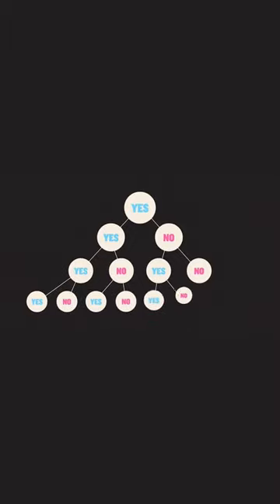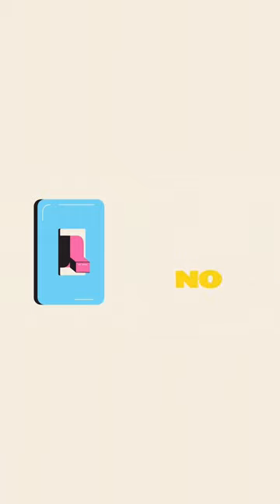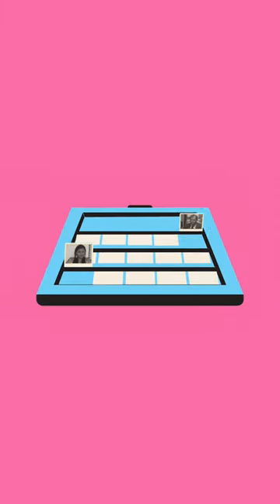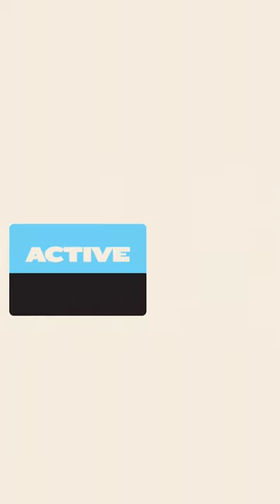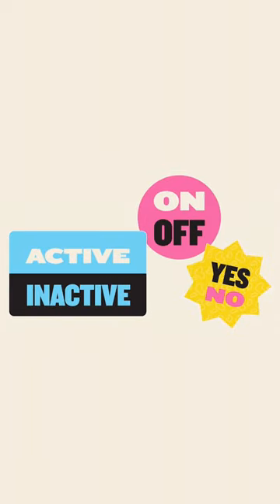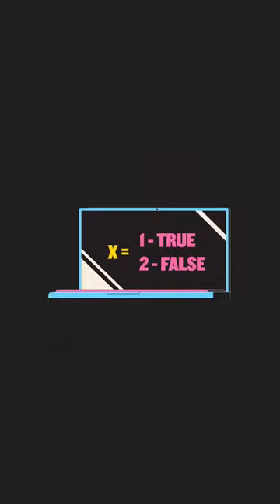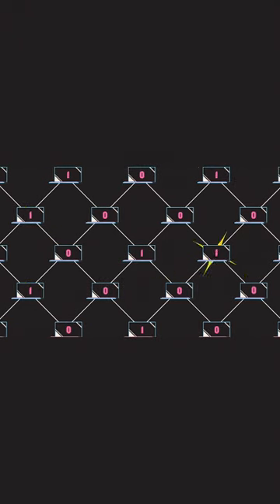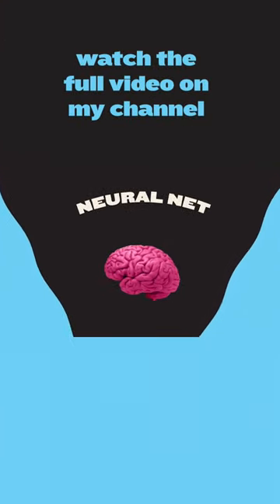Neural Networks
This is a short clip from Mike's video, How Neural Networks Are Making Technology Smarter.